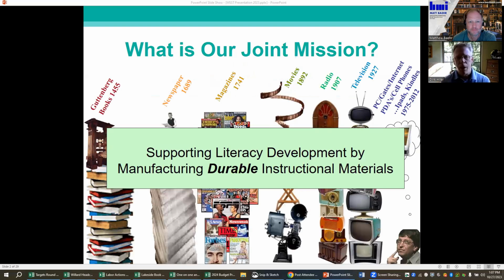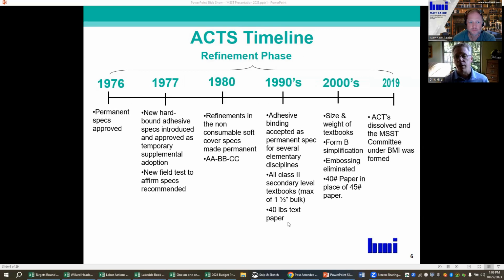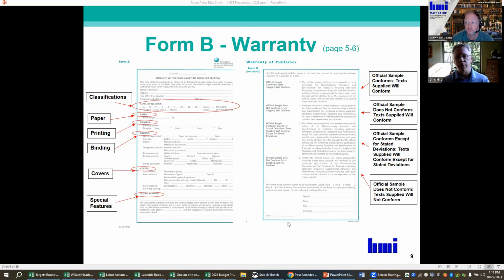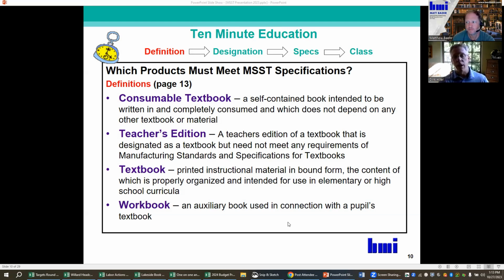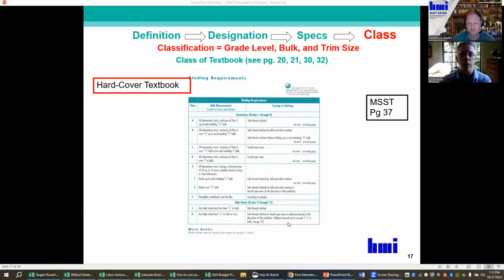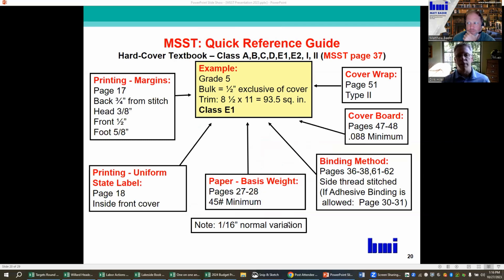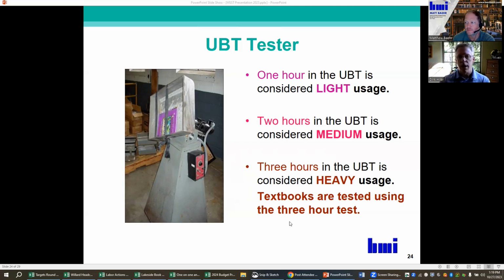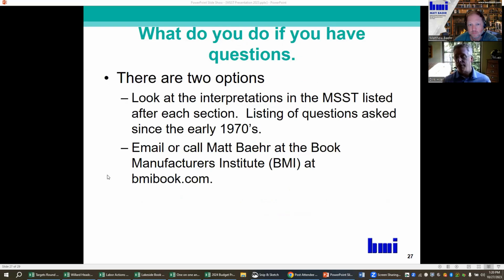Manufacturing Standards and Specifications for Textbooks (MSST) Overview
Hear from Committee Chair Dirk Hiler about what the MSST is and how best to use it.